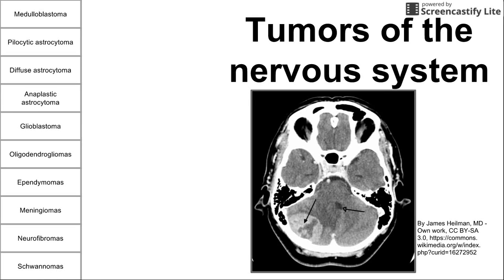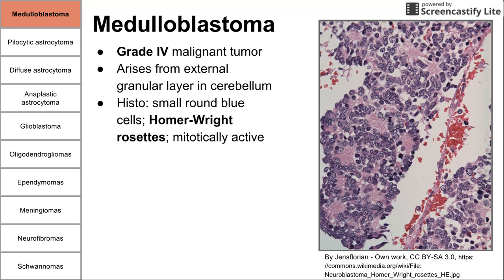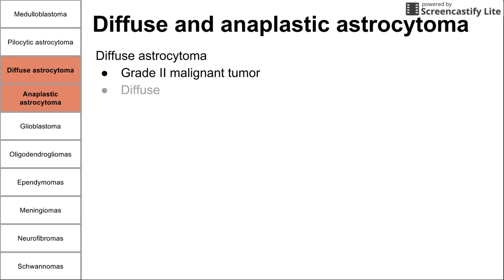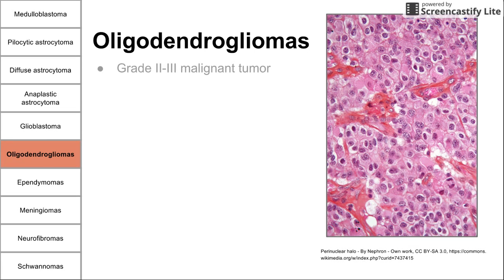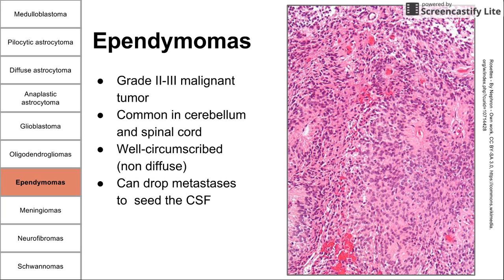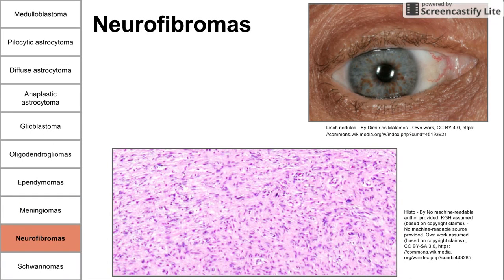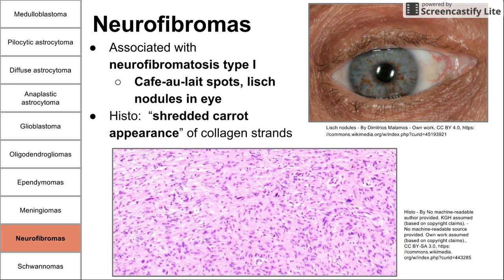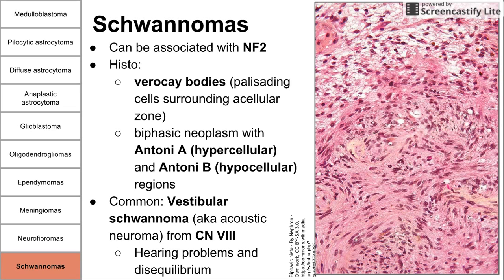Nervous System Tumors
This is a summary of the major tumors of the nervous system.

ADDITIONAL TAGS:
Medulloblastoma
Pilocytic astrocytoma
Diffuse astrocytoma
Anaplastic astrocytoma
Glioblastoma
Oligodendrogliomas
Ependymomas
Meningiomas
Neurofibromas
Schwannomas
Embryonal tumor
Meningeal tumor
Peripheral tumor
Astrocytoma
Gliomas

Medulloblastoma
Grade IV malignant tumor
Arises from external granular layer in cerebellum
Histo: small round blue cells; Homer-Wright rosettes; mitotically active
Located in the cerebellum
Can drop metastases to  seed the CSF
Well-circumscribed (non diffuse, solid)

Pilocytic astrocytoma
Grade I
Imaging:  Solid nodule with cystic component
Common in cerebellum, hypothalamus, and optic nerve
Well-circumscribed (non diffuse)
Histo: Rosenthal fibers, eosinophilic granular bodies
BRAF mutation
Tumor in hypthalmic region - By The Armed Forces Institute of Pathology Public Domain,

Diffuse and anaplastic astrocytoma
Diffuse astrocytoma
Grade II malignant tumor
Diffuse
Most common in cerebral hemispheres
Histo: hypercellular
Molecular: no 1p/19p codeletion
Anaplastic astrocytoma
Grade III malignant tumor
Diffuse
Common location is cerebral hemispheres
Histo: hypercellular, increased mitotic activity

Glioblastoma
Diffuse, infiltrative mass
Ring enhancement on imaging; internal necrosis
Histo: hypercellular, increased mitotic activity, microvascular proliferation, necrotizing, pseudopalisading
Molecular:  EGFR, PTEN

Hypercellularity - By No machine-readable author provided. - No machine-readable source provided.

Oligodendrogliomas
Grade II-III malignant tumor
Histo: hypercellular, perinuclear halo (fried-egg appearance), negative for astrocyte marker
Molecular:  1p/19q co-deletions
Ependymomas
Common in cerebellum and spinal cord
Well-circumscribed (non diffuse)
Histo: perivascular rosettes, ependymal rosettes
meningiomas
Grade I benign tumor
Tumor of adults, not children
More common in females
Might respond to hormone growth (progesterone/estrogen receptors)
Dural tails; extra-axial location
Can invade bone and less-commonly brain
Histo: cellular whorls, psammoma bodies (calcium deposits)

Neurofibromas
Associated with neurofibromatosis type I
Cafe-au-lait spots, lisch nodules in eye
Histo:  â€œshredded carrot appearanceâ€ of collagen strands
Histo - By No machine-readable author provided. - No machine-readable source provided.

Schwannomas
Can be associated with NF2
Histo:
verocay bodies (palisading cells surrounding acellular zone)
biphasic neoplasm with Antoni A (hypercellular) and Antoni B (hypocellular) regions
Common: Vestibular schwannoma (aka acoustic neuroma) from CN VIII
Hearing problems and disequilibrium
Medulloblastoma
Pilocytic astrocytoma
Diffuse astrocytoma
Anaplastic astrocytoma
Glioblastoma
Oligodendrogliomas
Ependymomas
Meningiomas
Neurofibromas
Schwannomas